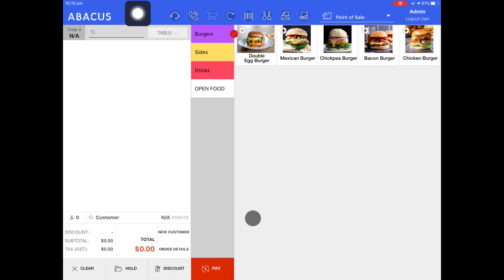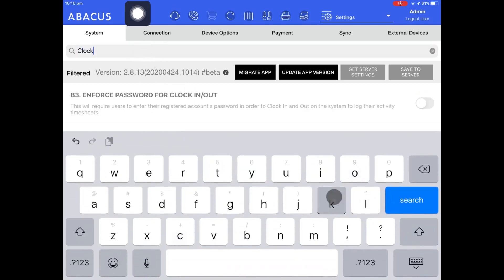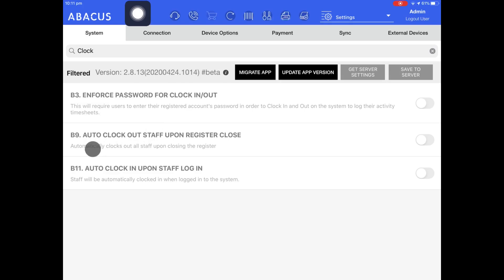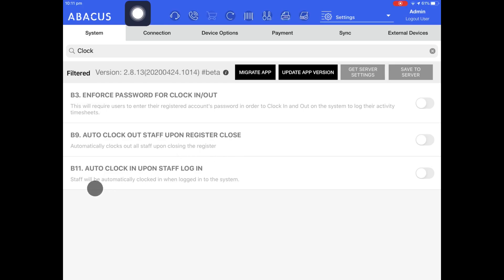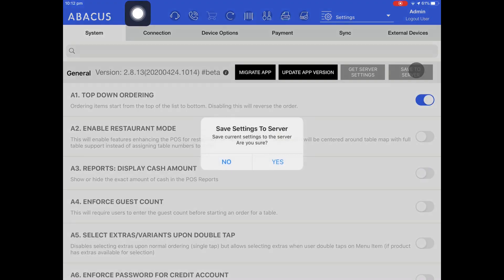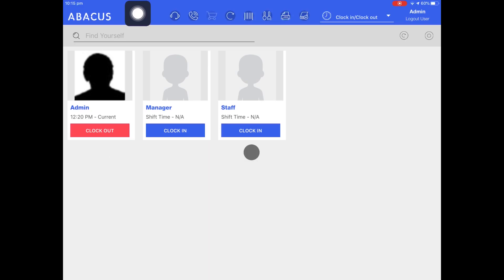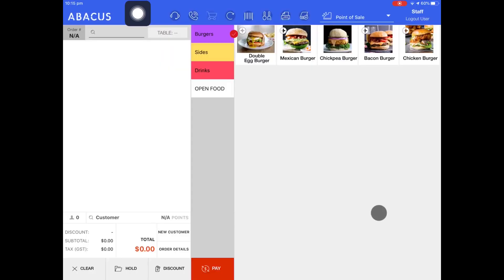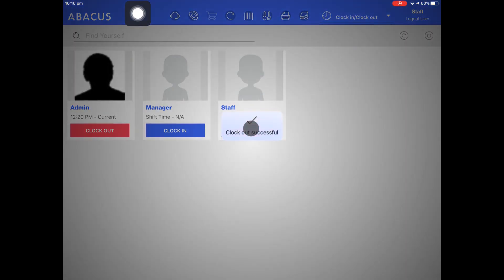17. Clocking in and clocking out of user accounts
In the seventeenth video of our frontend training series, we'll cover the following:

- Adjusting the clock in/clock out options on the POS
- Clocking into a user account
- Clocking out of a user account